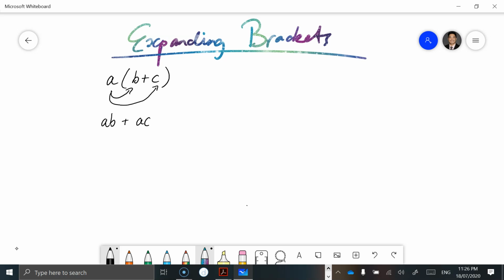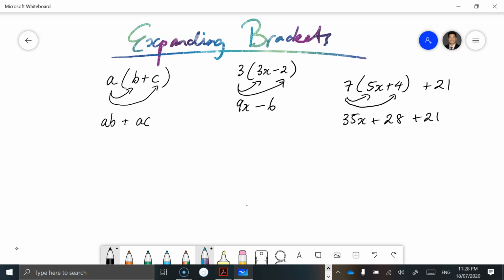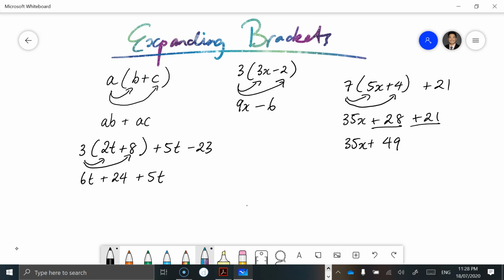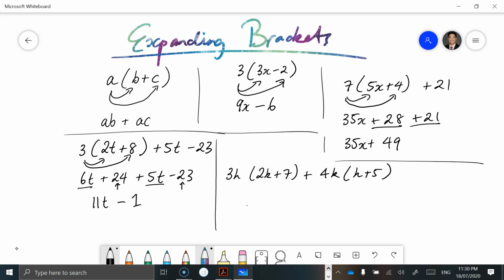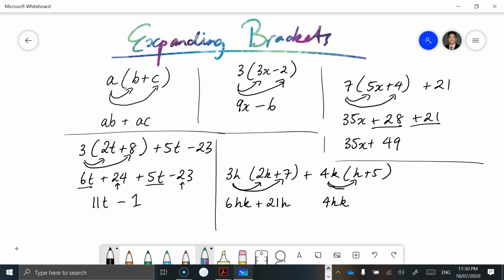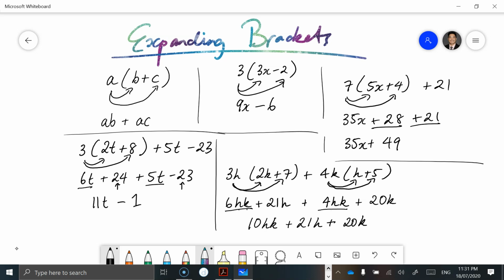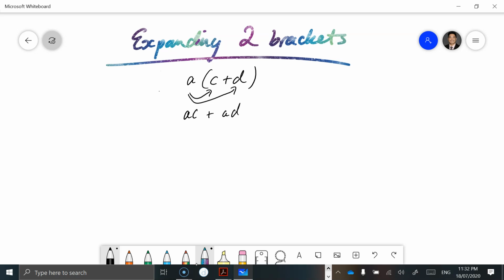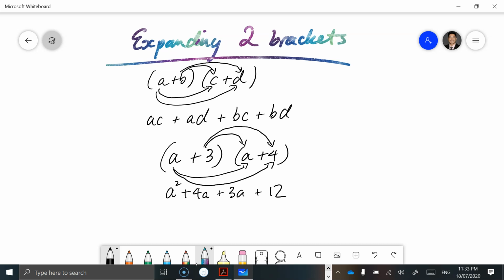Expanding Brackets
Math Quest